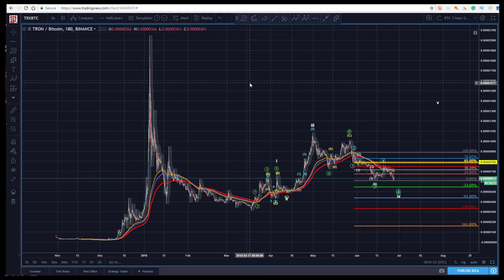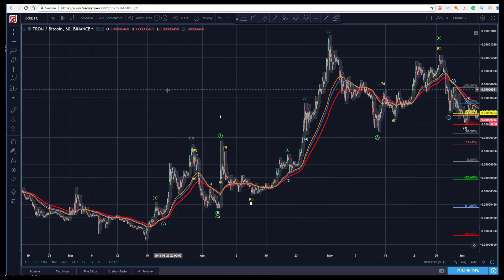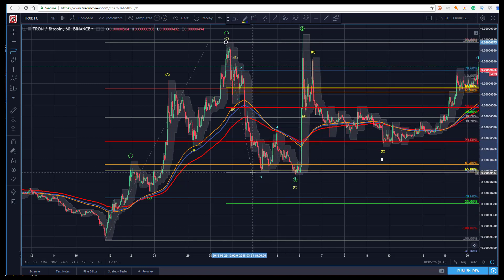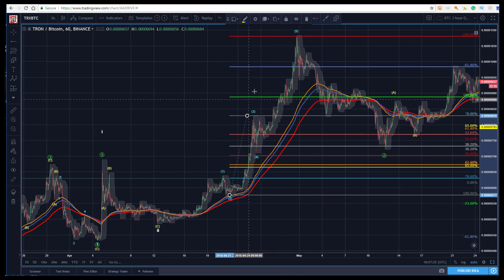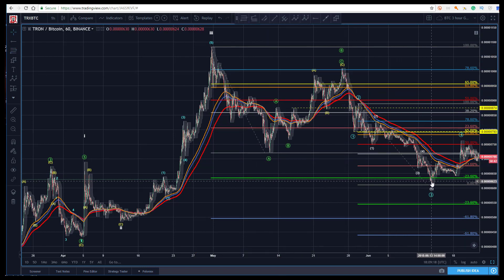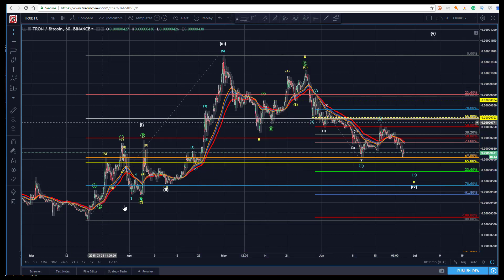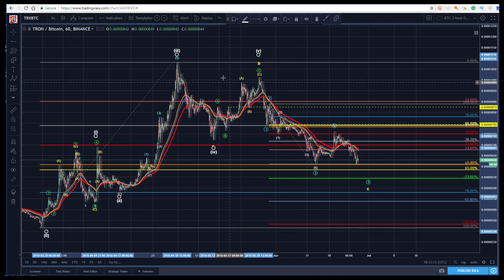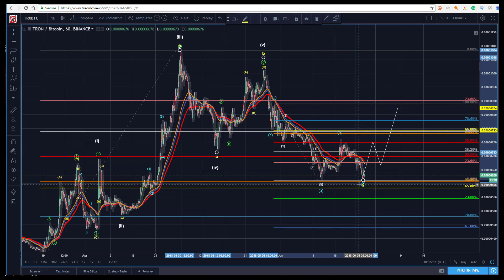TRON Technical Analysis (TRX/BTC) : Junk in the Trunk..? [06/27/2018]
🚨📈💰Would you like to learn to analyze cryptocurrencies or any other asset class using technical analysis like this? You can get these videos before everyone else, my personal Elliot wave technical analysis learning content, and be part of a revolutionary trading community.